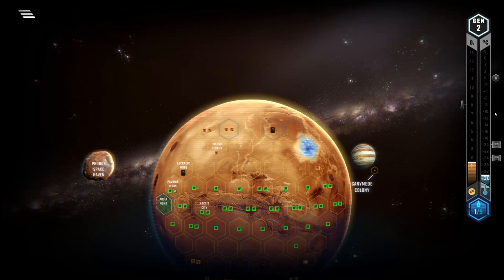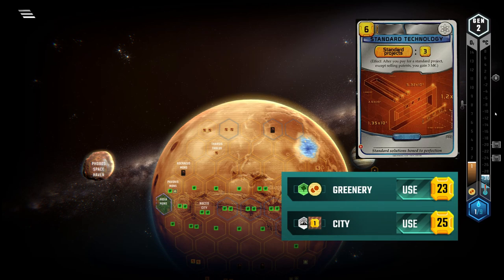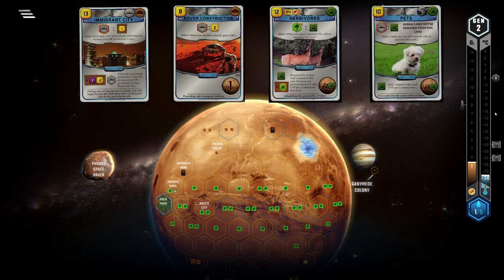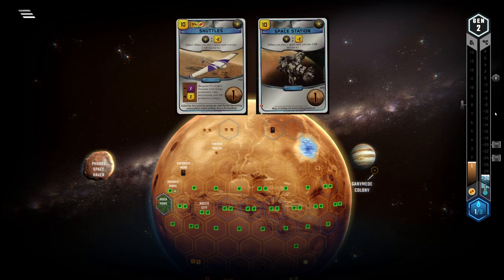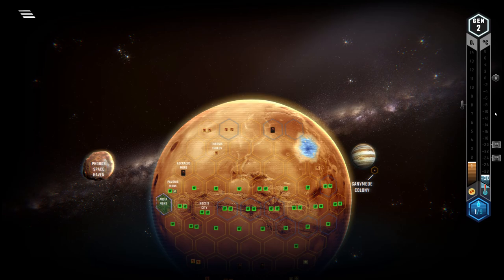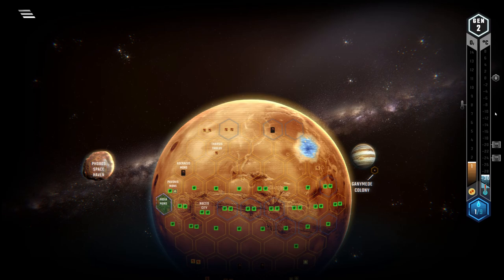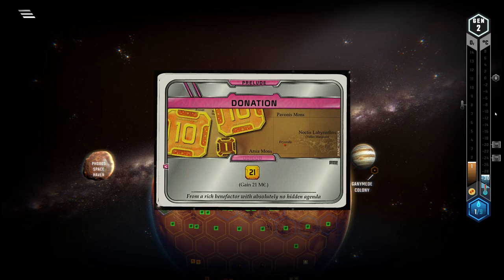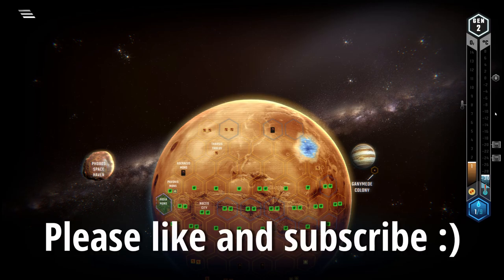Terraforming Mars Tutorial - How to play Credicor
I explain all the ins and outs of Credicor, one of the base game corporations of Terraforming Mars. When to pick it, two different ways of playing it, some general tips, expansion changes and how it compares to other corporations.

I'll upload more tutorials, tier lists and gameplay videos surrounding Terraforming Mars.

Intro: (0:00)
When to pick: (0:10)
How to play #1 Groundgame: (0:32)
How to play #2 Tempo: (1:42)
How to play #3 General: (2:28)
Expansion Changes: (4:12)
Outro: (5:05)